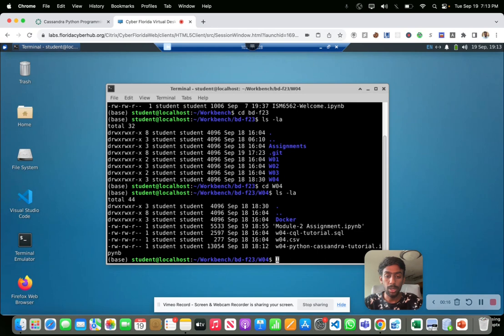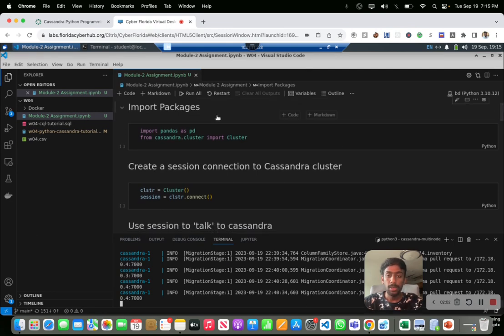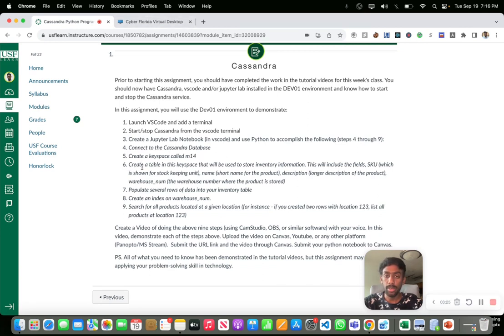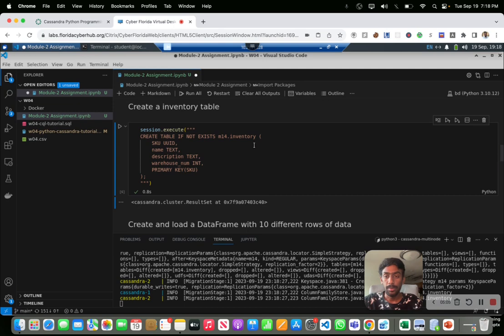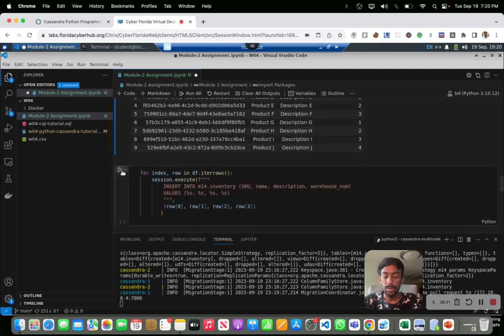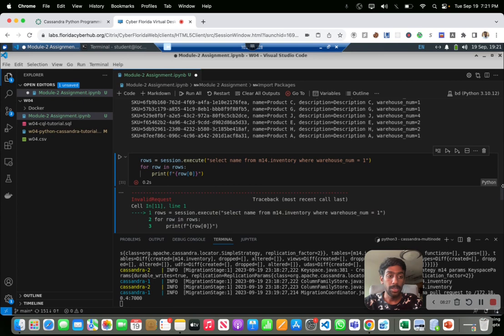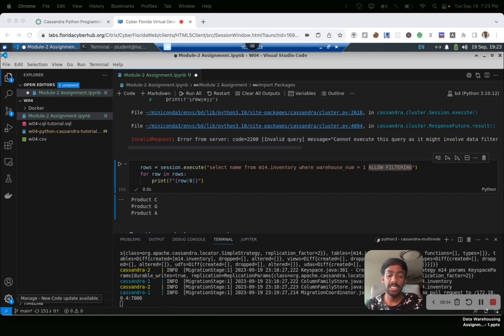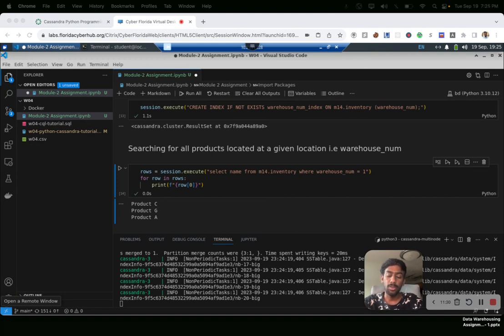Cassandra DB Presentation